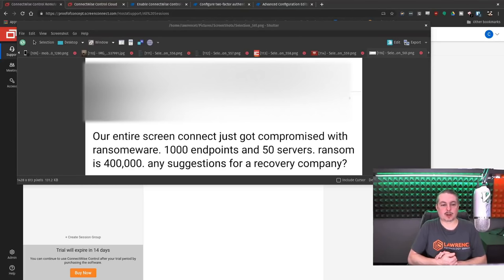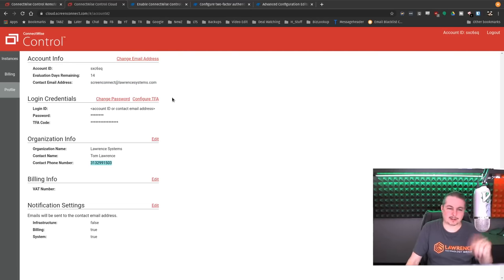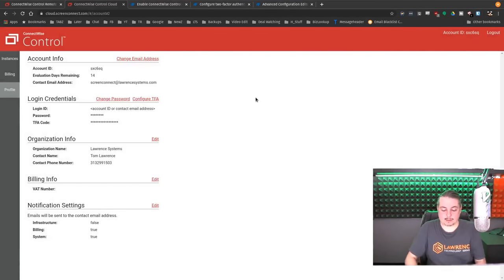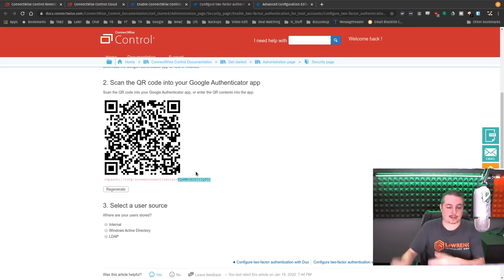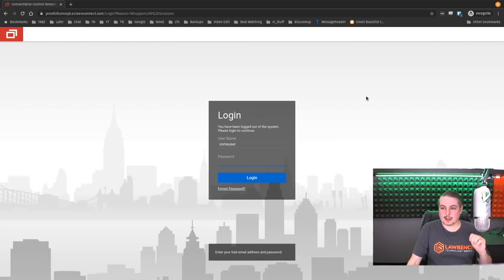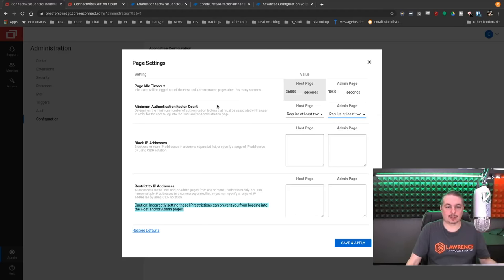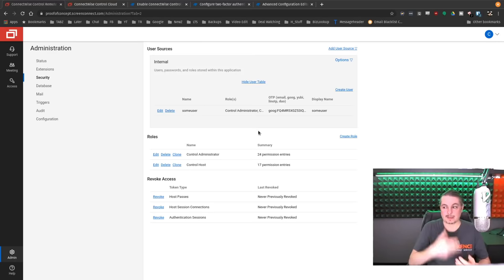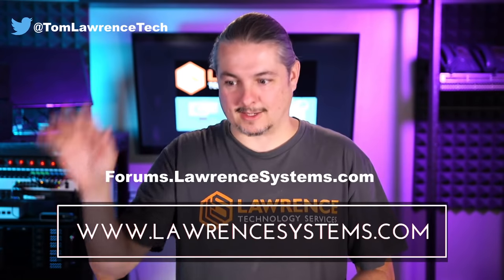How To Secure ScreenConnect / Connectwise Control With Two Factor TOTP